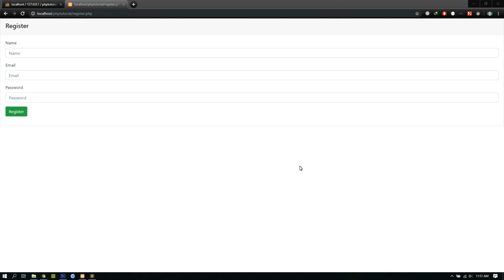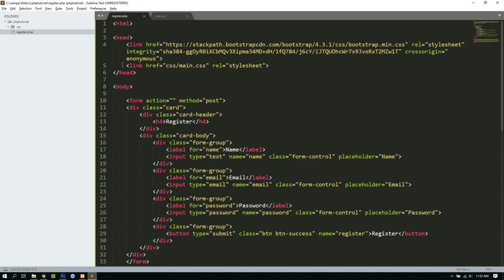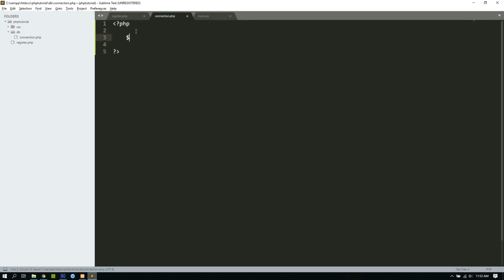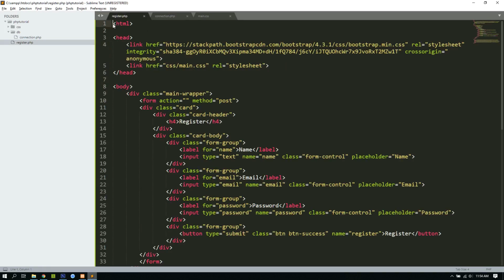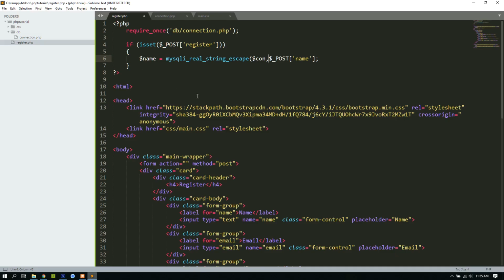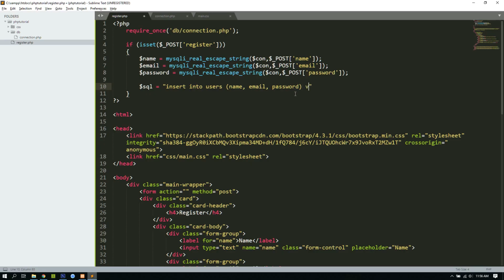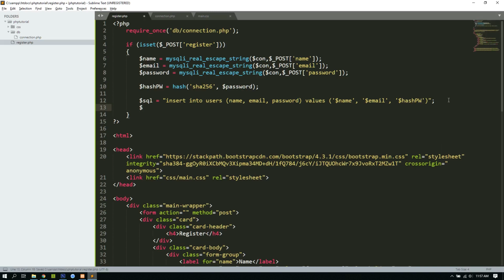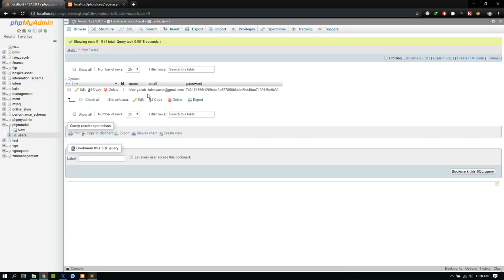[PHP] SIMPLE REGISTRATION TUTORIAL WITH PHP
Hi, in this tutorial we're going to learn how to make registration using PHP language with password encryption.